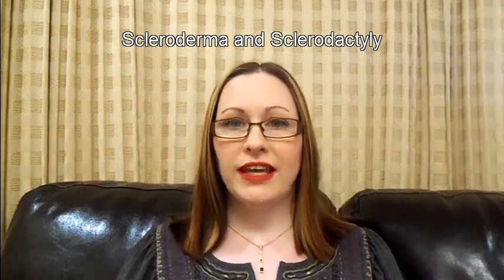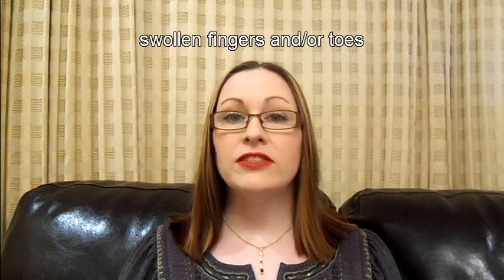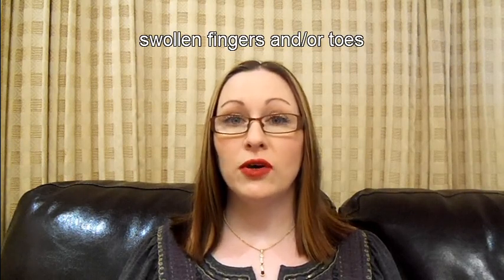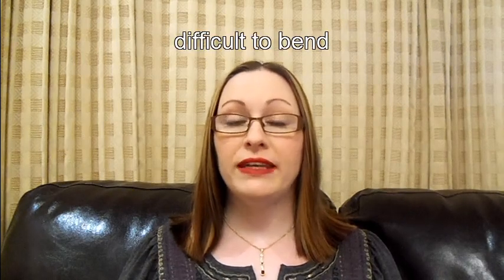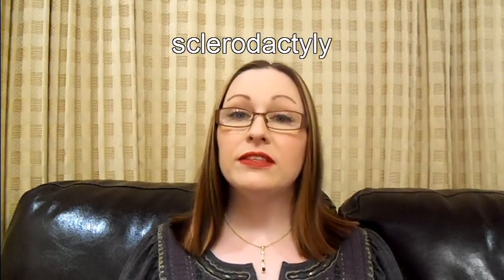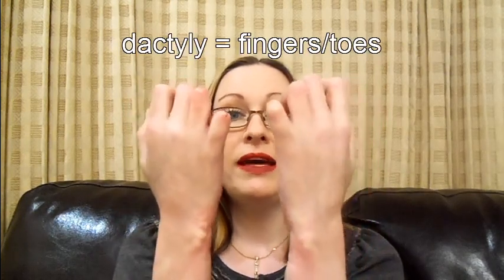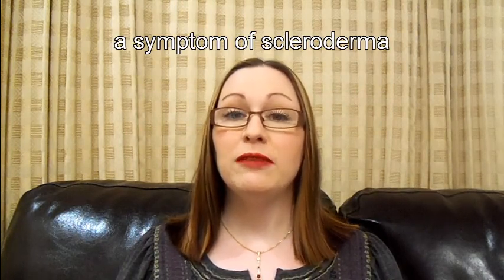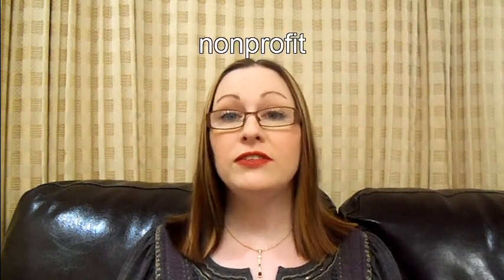Symptoms of Scleroderma: Sclerodactyly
Systemic sclerosis (scleroderma) can cause swelling, thickening and hardening of the fingers and/or toes.  They may eventually become frozen into an immovable claw, which is called sclerodactyly. Sclero means hard, and dactyly means fingers or toes.  Presented by Amanda Thorpe for the nonprofit International Scleroderma Network at sclero.org.